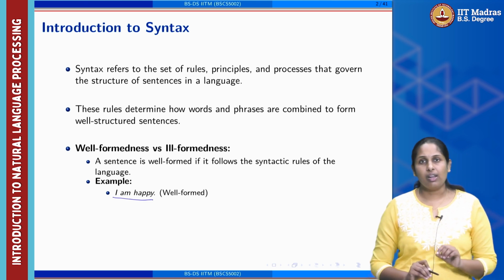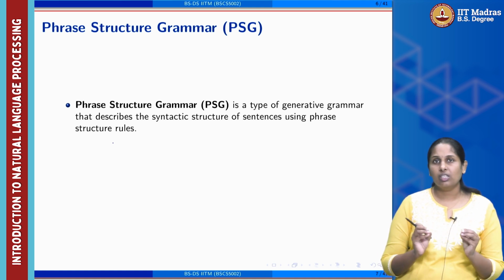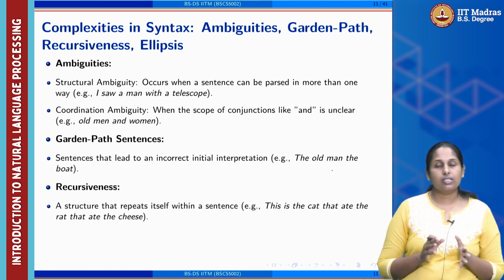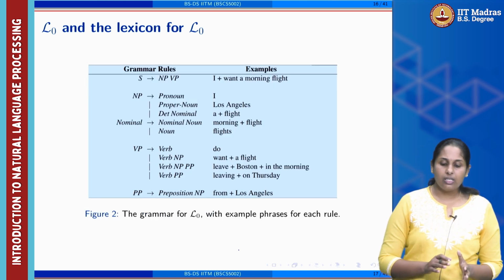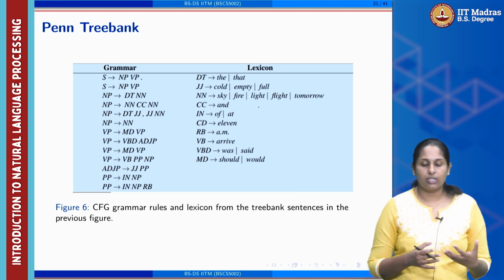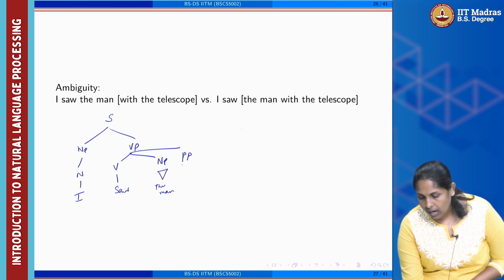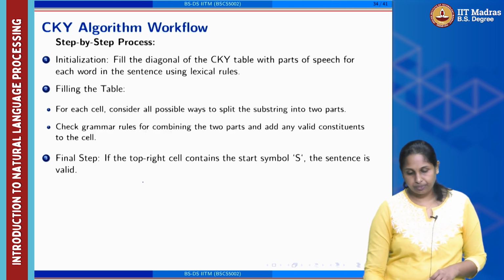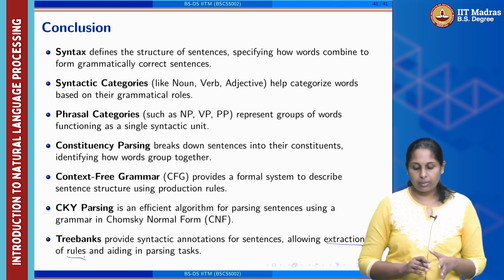W4_L1: Syntax, context-free grammar, and constituency parsing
Video Overview
 Introduction to syntax, key concepts in syntax, phrasal categories, phrase structure grammar (PSG), sentence structure in syntax, types of clauses and sentences, introduction to context-free grammar (CFG), parsing with CFG and parse trees, L0 and the lexicon for L0, treebanks, grammar equivalence and normal form, introduction to constituency parsing, introduction to CKY parsing, CKY parsing algorithm, conclusion